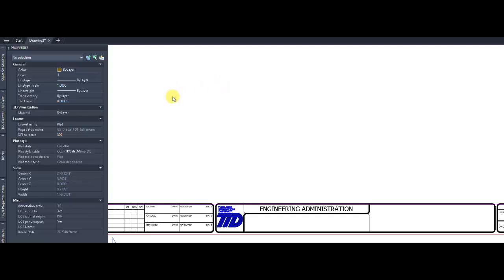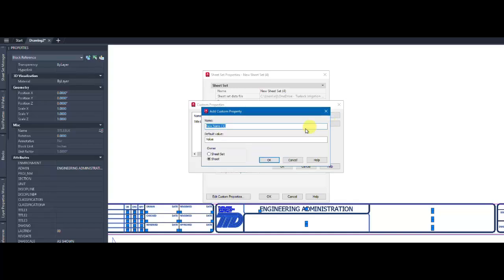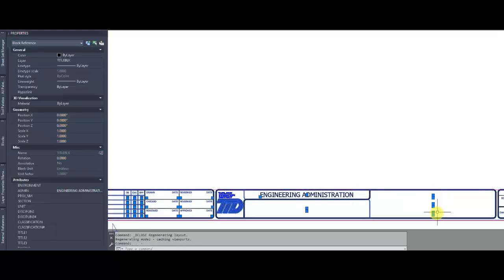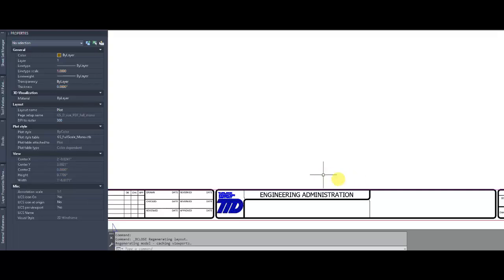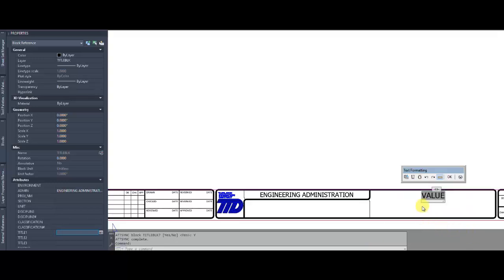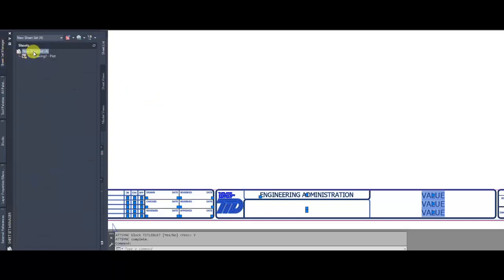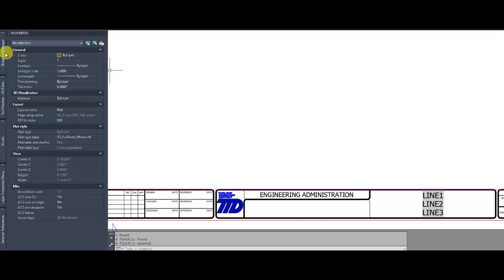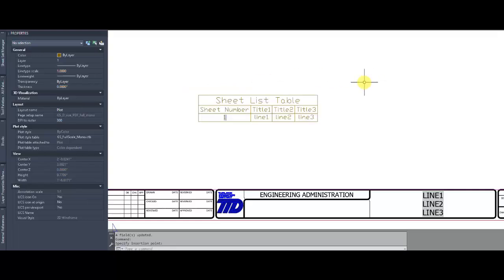AutoCAD Sheet List Table from Sheet Set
AutoCAD can create a table of sheet names from a Sheet Set. I will show you how to set up your sheet set and title block to work together. Then I will show you how to place a sheet list table in your drawing.